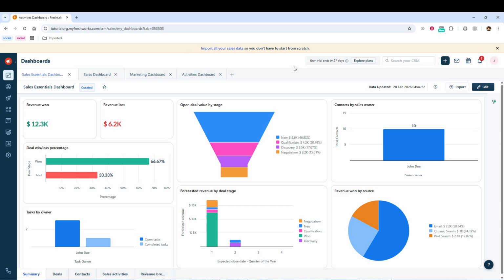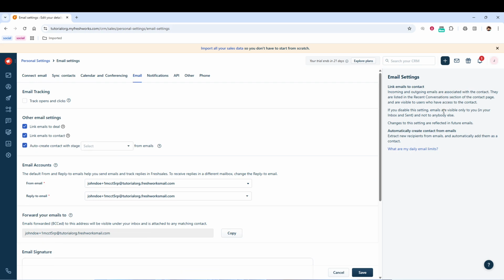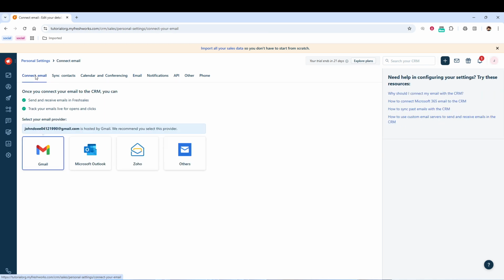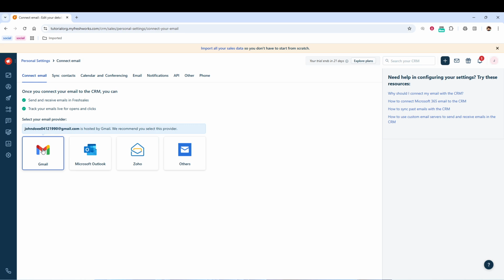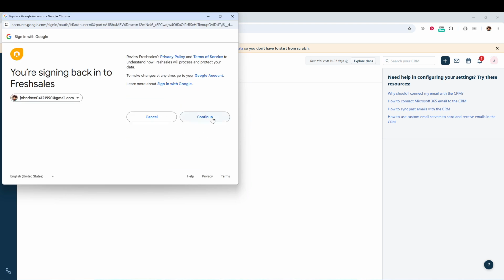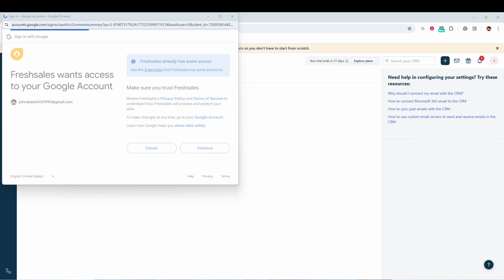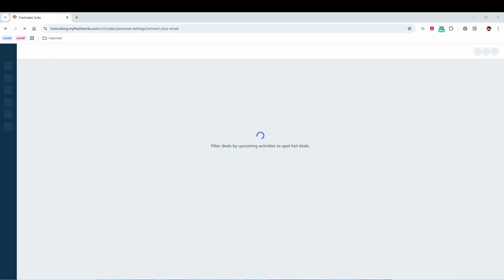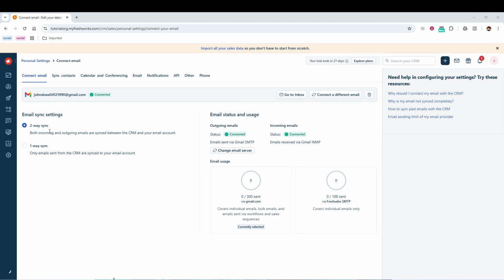How To Configure Email On Freshsales Crm [2026 Guide]